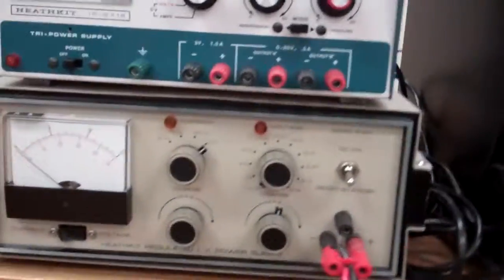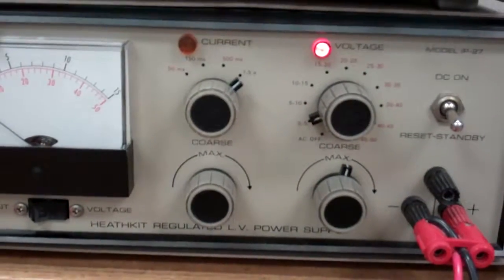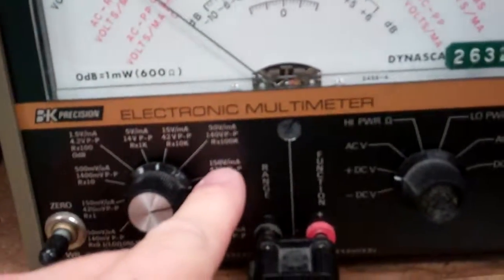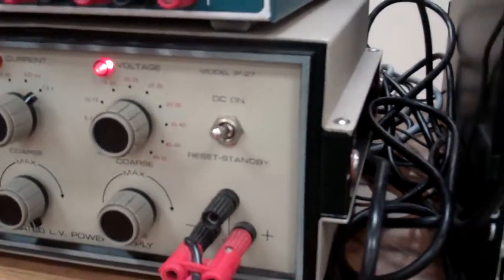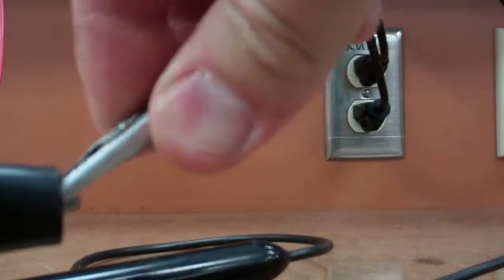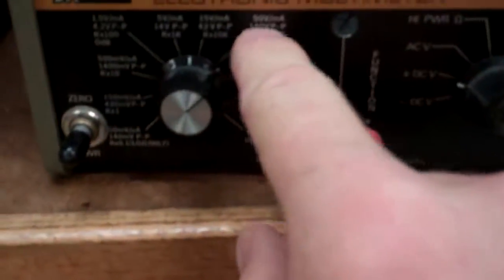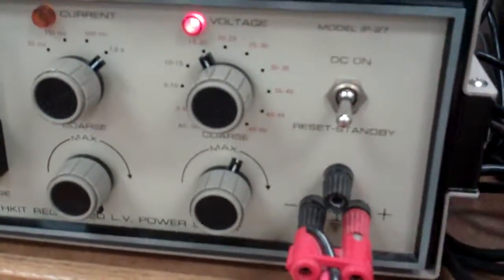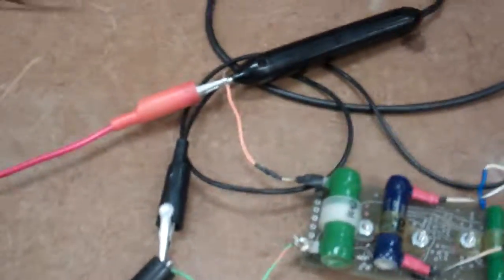regulated power supply lab 3 part 2